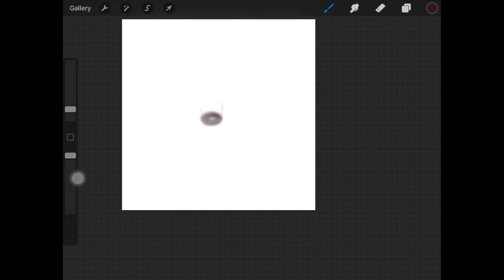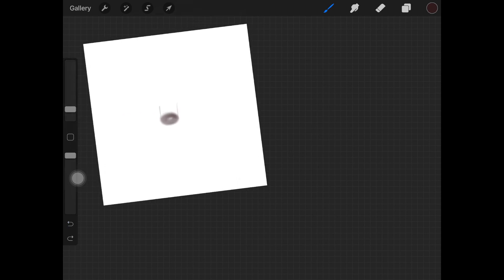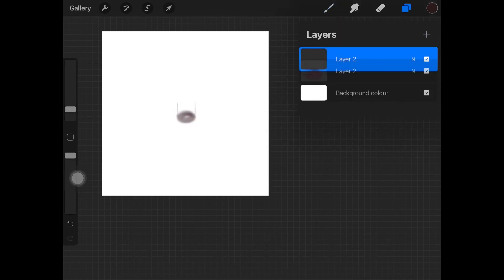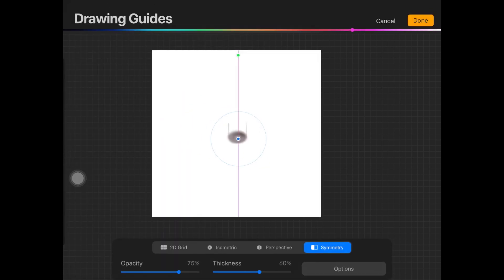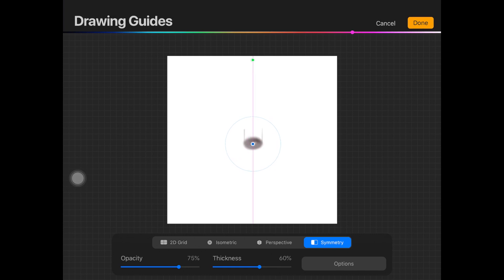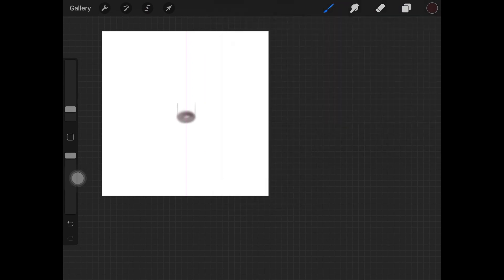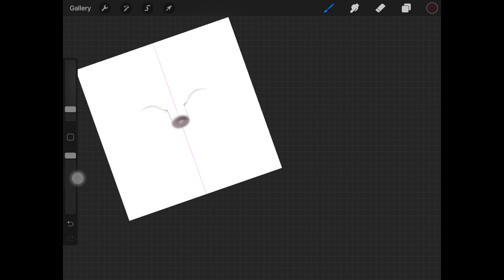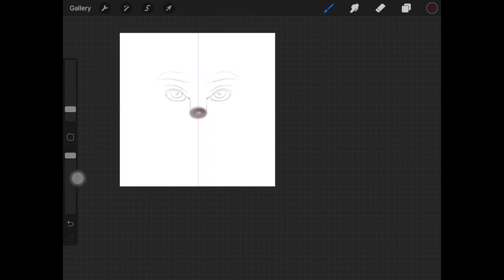How I Draw Faces Digitally | Procreate Tutorial For Beginners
Hi guys!
In this tutorial, I show you guys how I draw faces, digitally. I really hope you guys liked the video. Give this video a big thumbs up, get this video to 500 likes :)